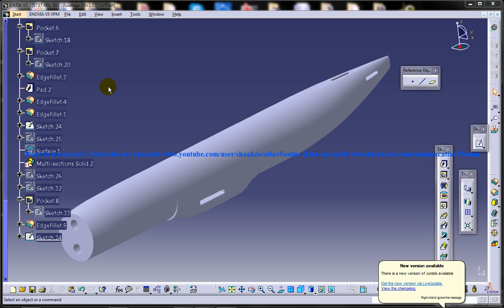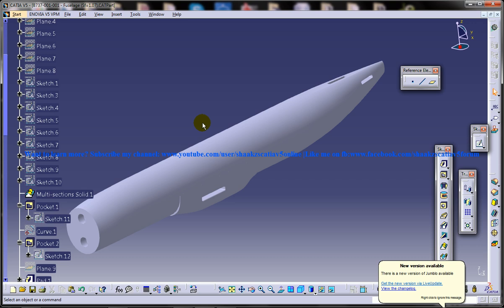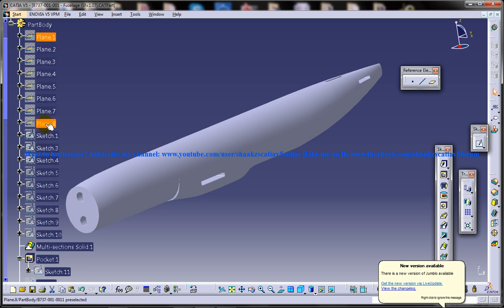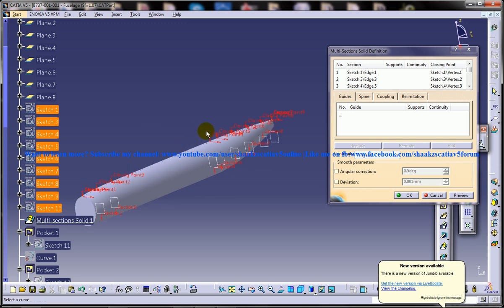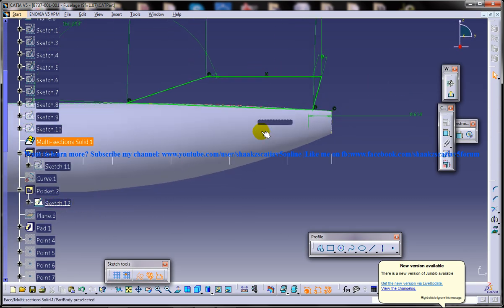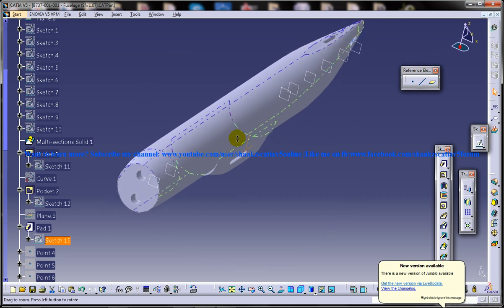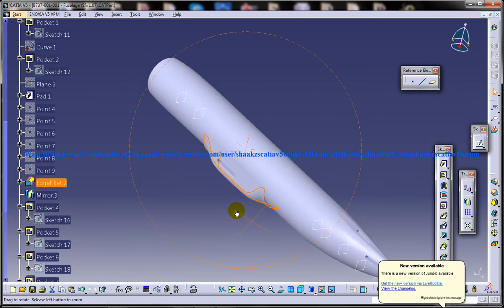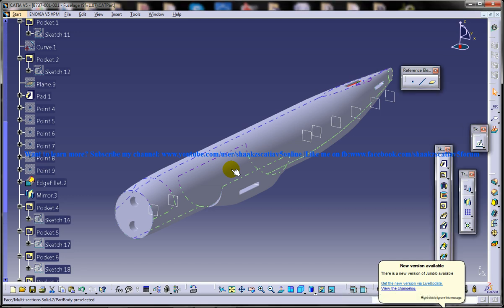Catia V5 Tutorial|How to design Boeing 737-800 Airliner|Fuselage|Truss & Geodesic structure